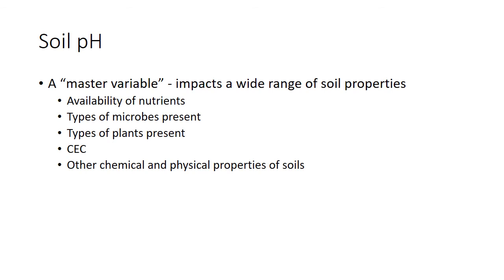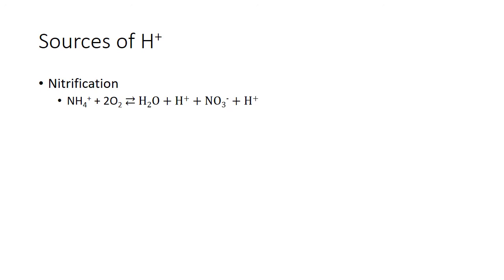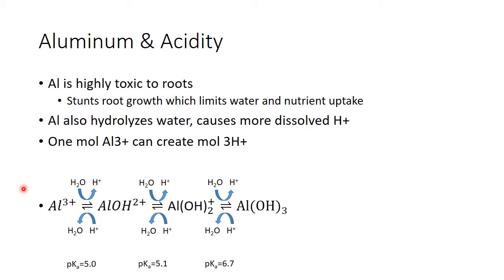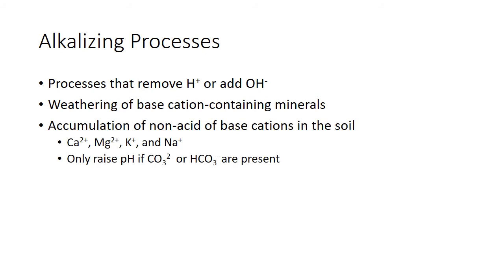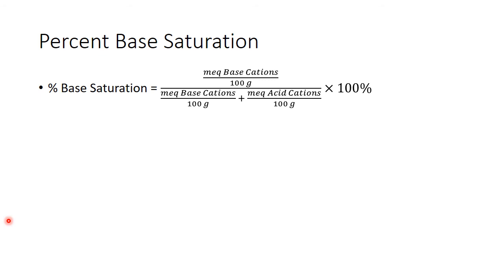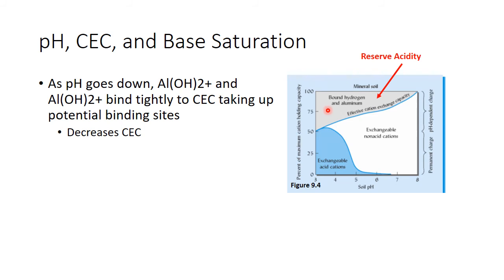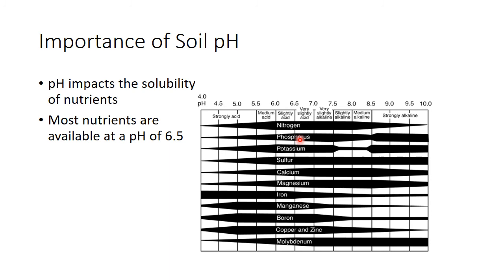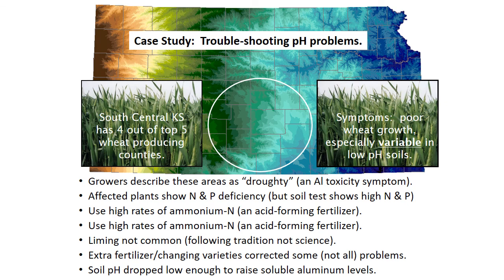Soil Acidity and Alkalinity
AGRON 305 - Soils, Lecture 5d - Soil Acidity and Alkalinity